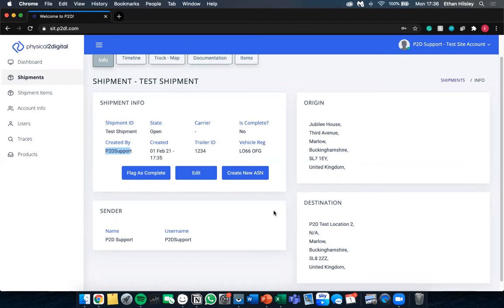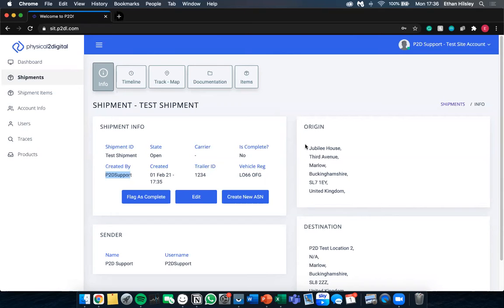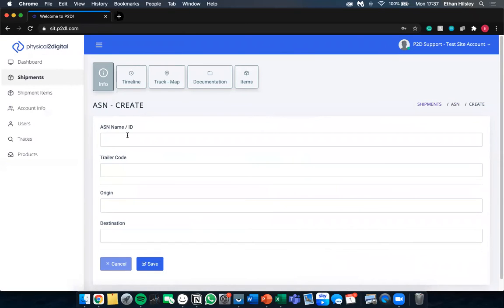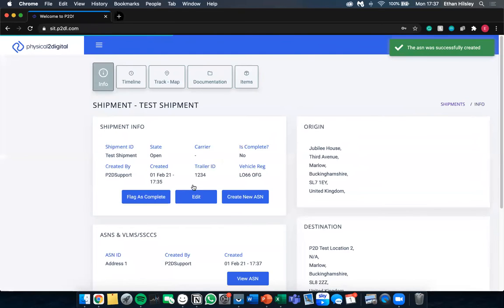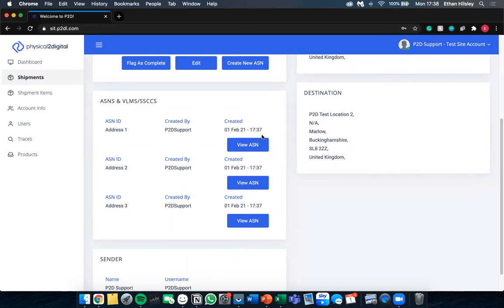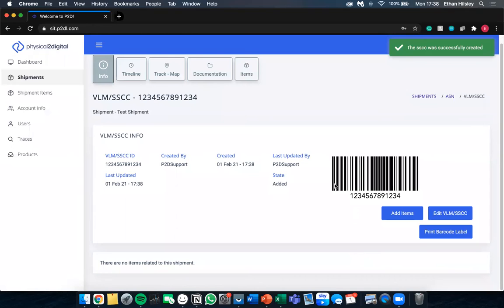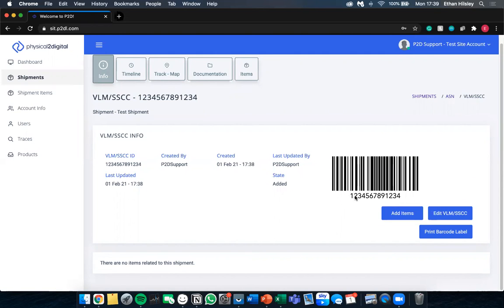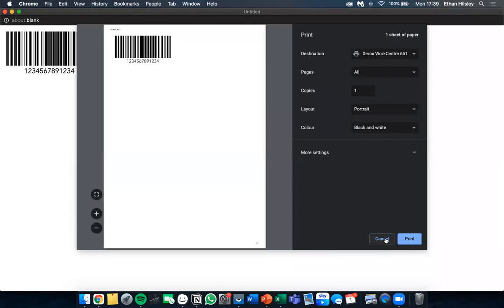How to create an ASN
Physical2Digital (P2D)